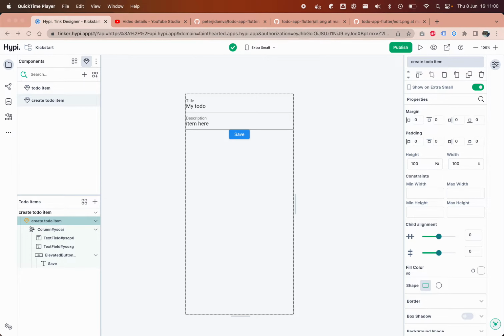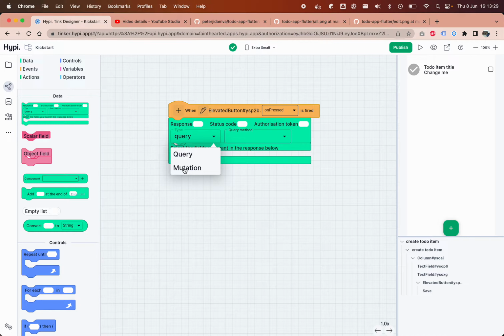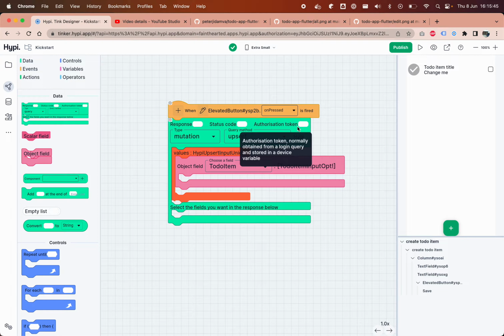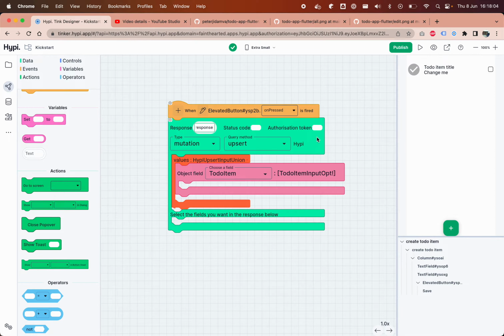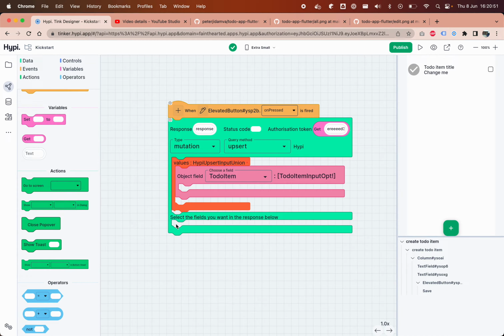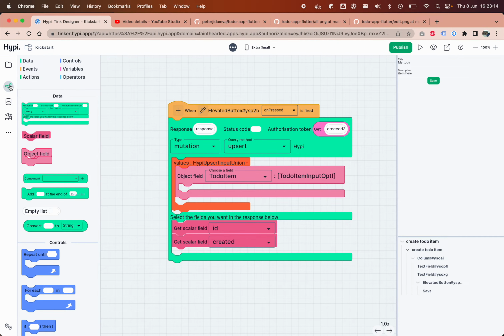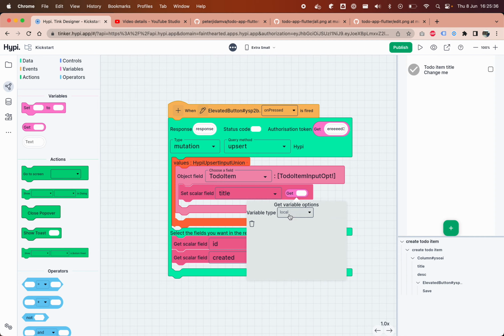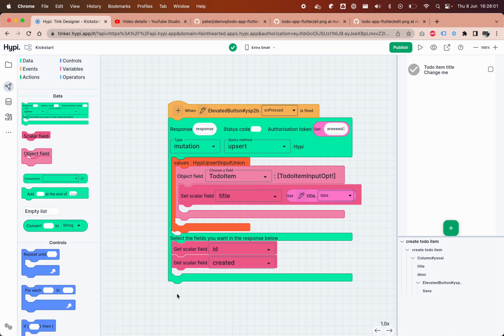Part 5 query block create todo item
In this video we explain how to use a nocode query block to create data on the server